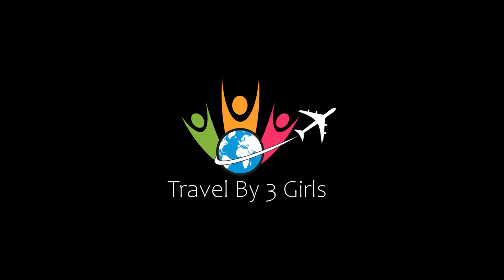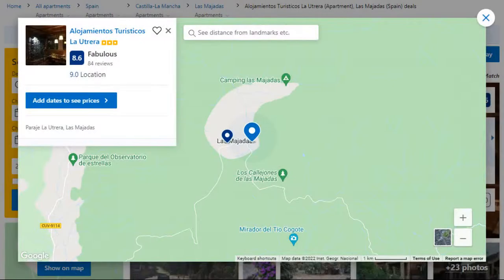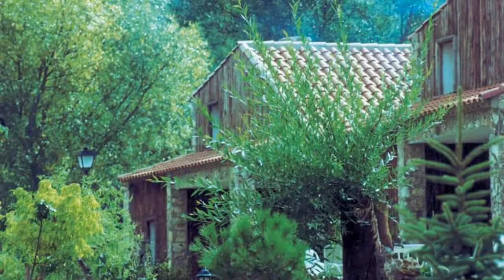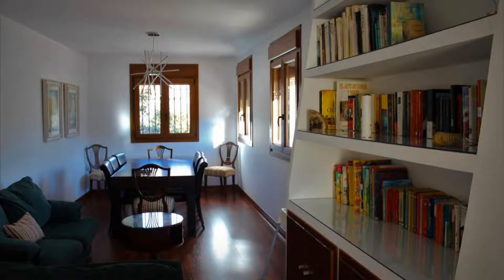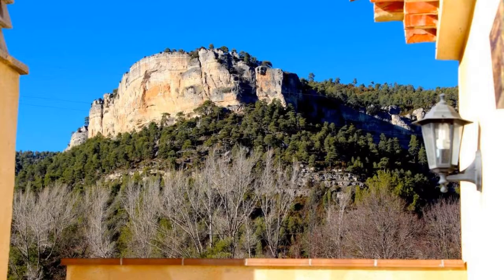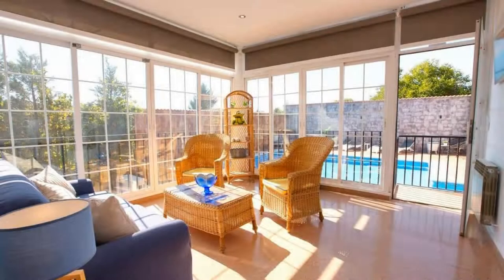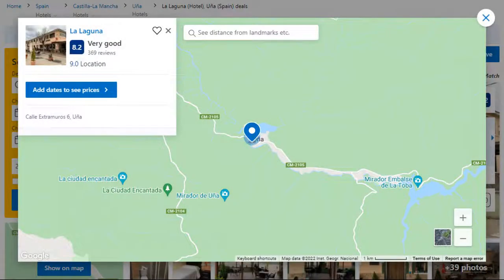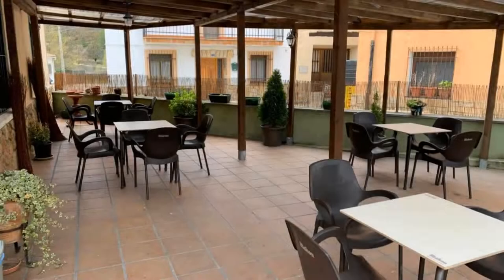Top 5 Recommended Hotels In Ciudad Encantada | Best Hotels In Ciudad Encantada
2) El Mirador de la Serrania, Villalba de la Sierra

3) Cuencaloft Villa del Tío Tomarro, Villalba de la Sierra

Queries Solved:
1) Top 5 Recommended Hotels In Ciudad Encantada
2) Top 5 Hotels In Ciudad Encantada
3) Top Five Hotels In Ciudad Encantada
4) Top 5 Romantic Hotels In Ciudad Encantada
5) 5 Best Hotels For Couples In Ciudad Encantada
6) Hotels In Ciudad Encantada
7) Best Hotels In Ciudad Encantada
8) Top 5 Luxury Hotels In Ciudad Encantada
9) Luxury Hotel In Ciudad Encantada
10) Luxury Hotels In Ciudad Encantada
11) Luxury Stay In Ciudad Encantada
12) Top 5 4 Star Hotel In Ciudad Encantada
13) Best 4 Star Hotel In Ciudad Encantada
14) 4 Star Hotel In Ciudad Encantada

Track Title: Blank Slate
Artist: VYEN